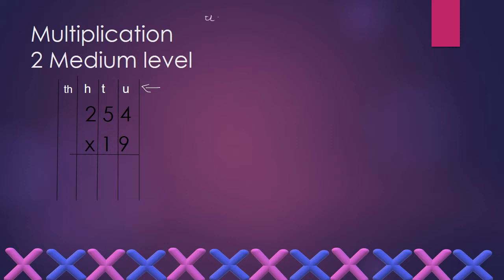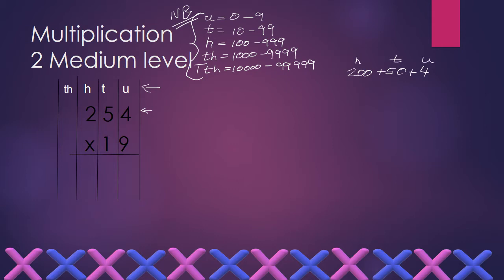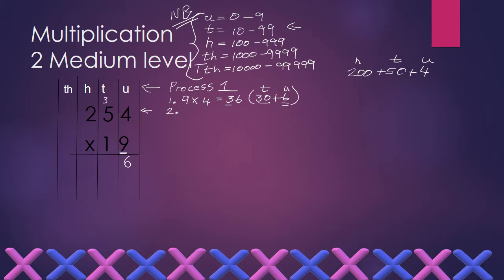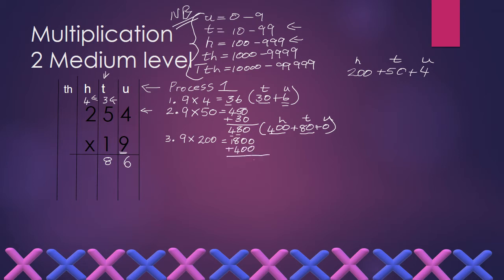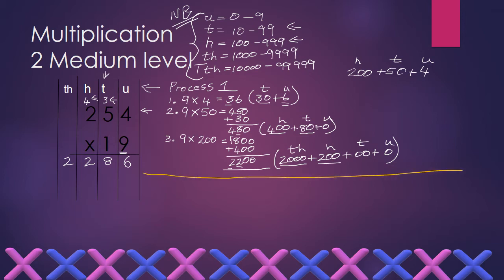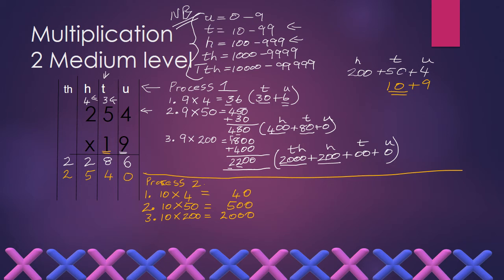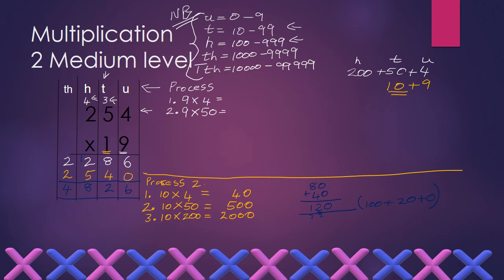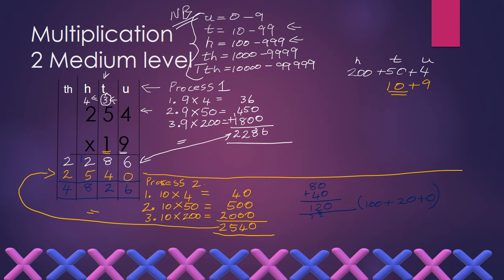Multiplication level 2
In this video we discuss two methods doing a multiplication sum. We also go back to basics on how a multiplication sum works.